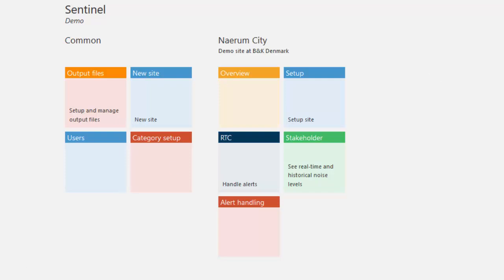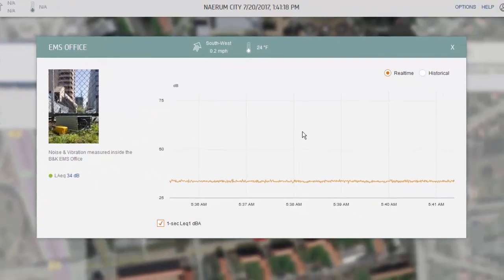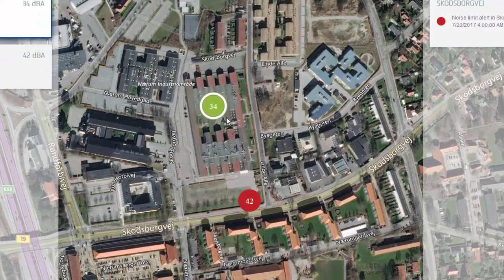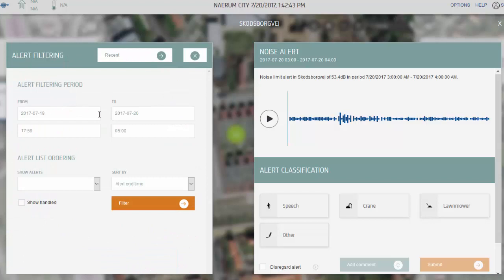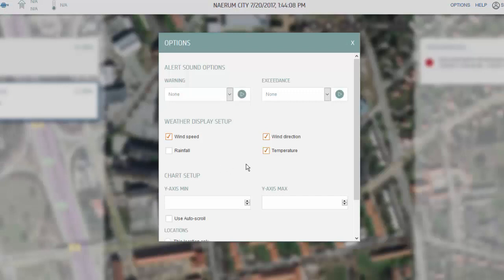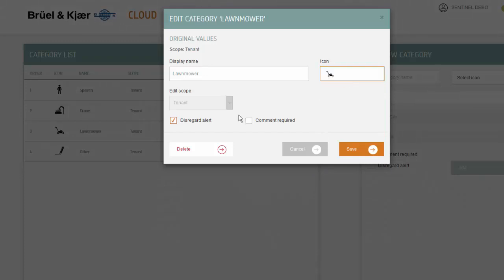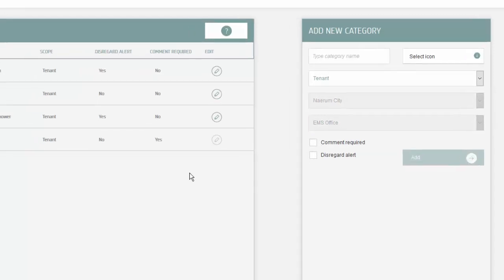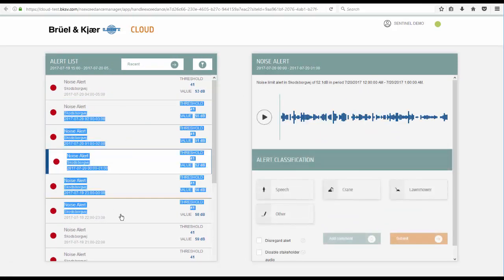Sentinel: Real Time Control Application Tutorial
The Realtime Control App had a look and feel update in 2017 as well as enhanced functionality. This video reviews the changes made to the application.